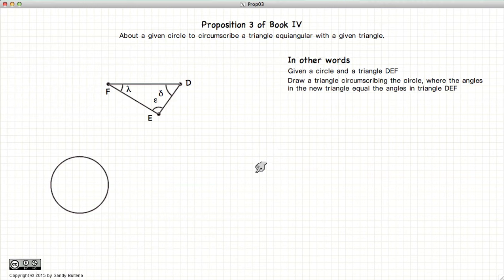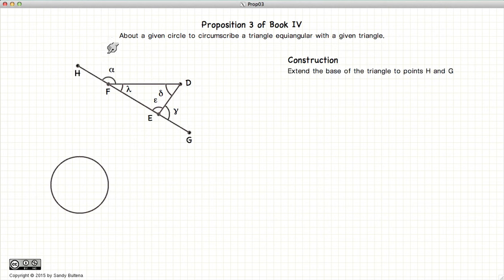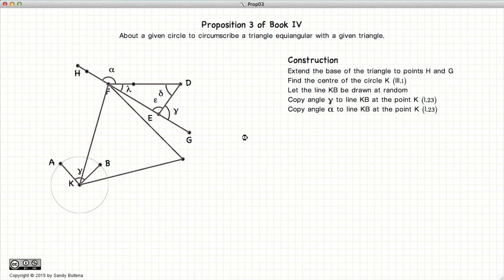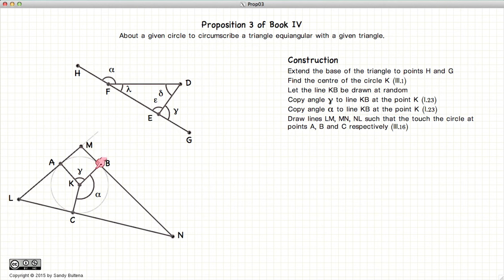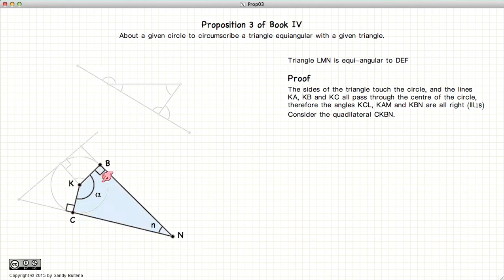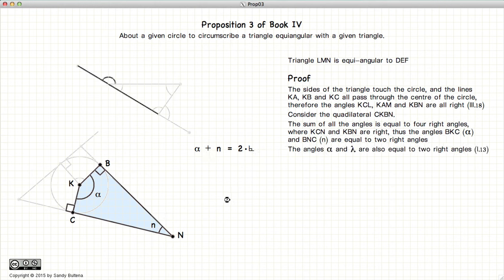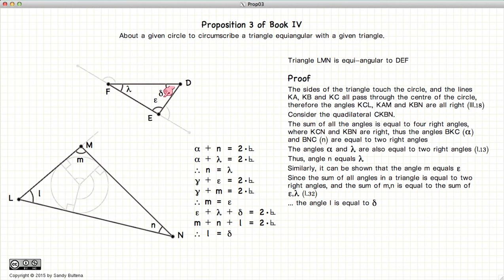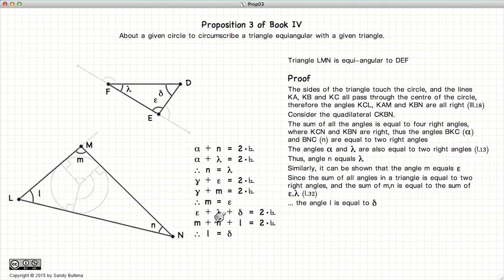Euclid's Elements Book 4 - Proposition 3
Given a triangle and a circle, draw an equiangular triangle such that each side of the triangle touches the dircle